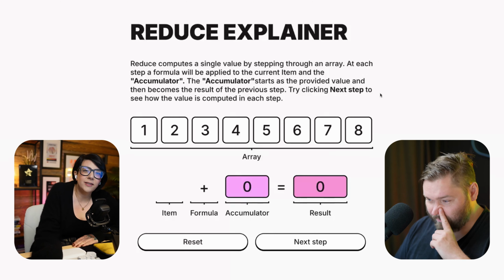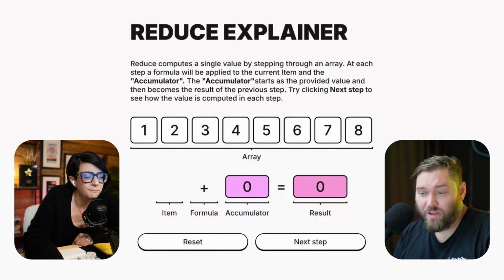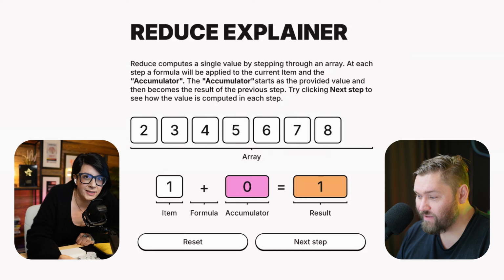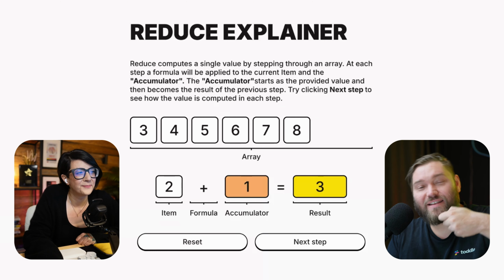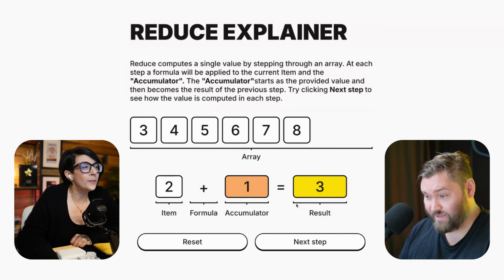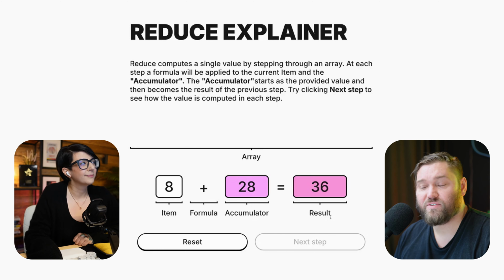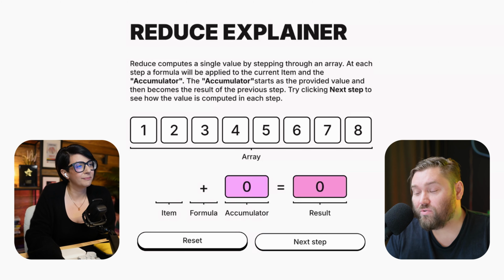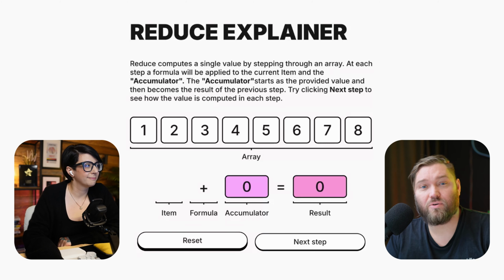The reduce function in JavaScript: EXPLAINED!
Ever been confused by the reduce function in JavaScript? We have you covered.